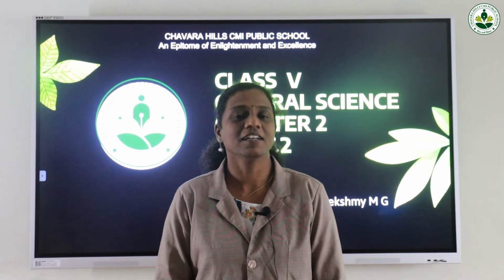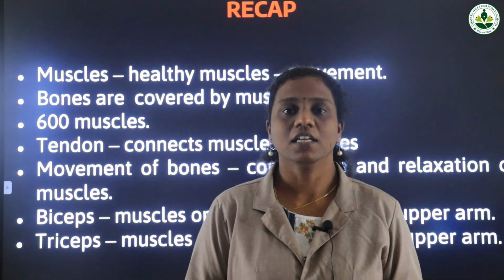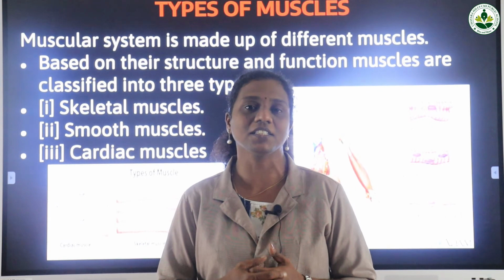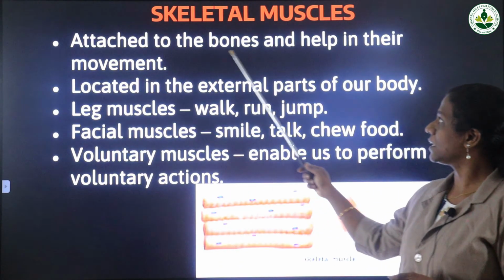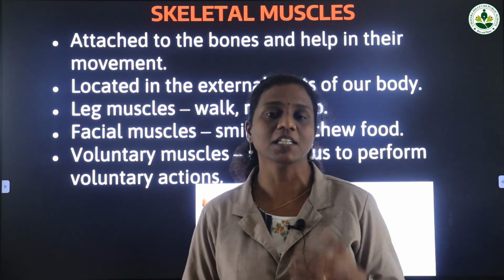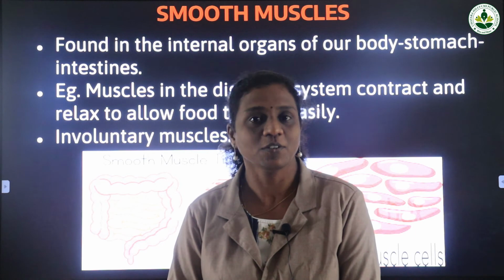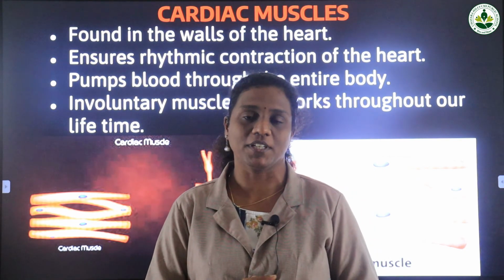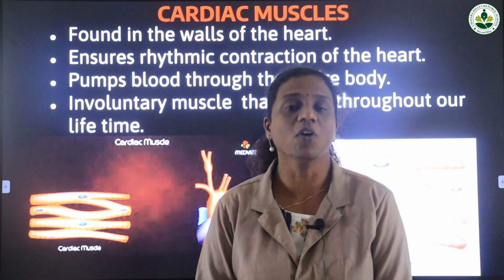5 Science 2 2